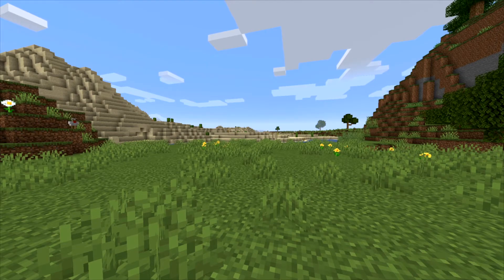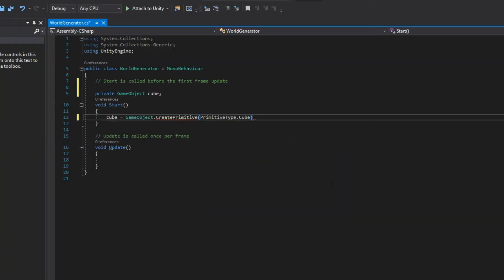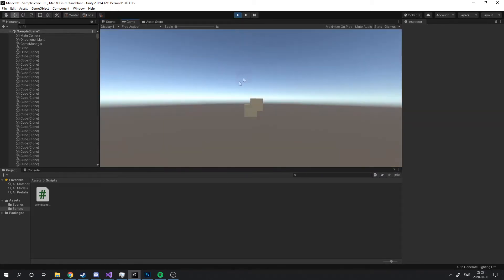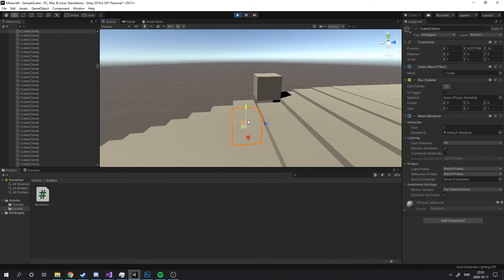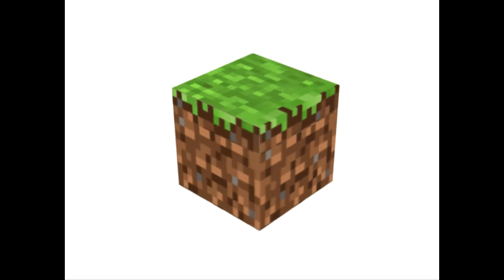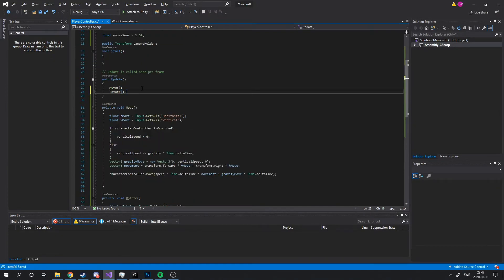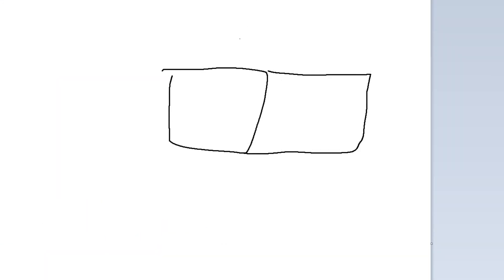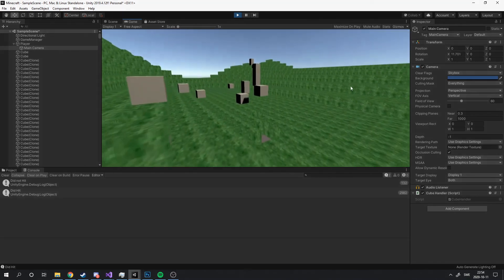I Tried Making Minecraft In Unity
In this series i will try to create Minecraft in 7 days. Each video will represent 1 day of development. I will be using the game engine Unity.

Minecraft Unity, Create minecraft in Unity c#